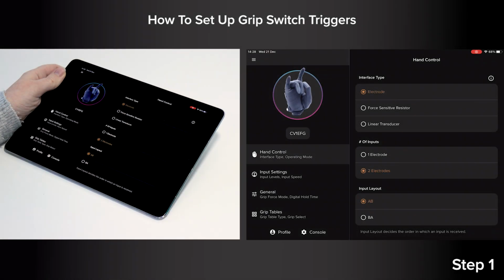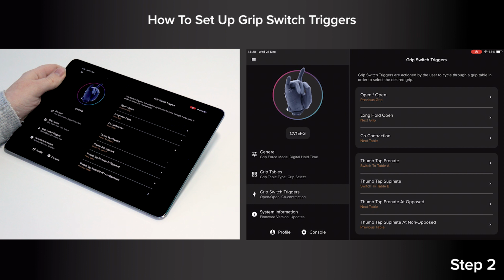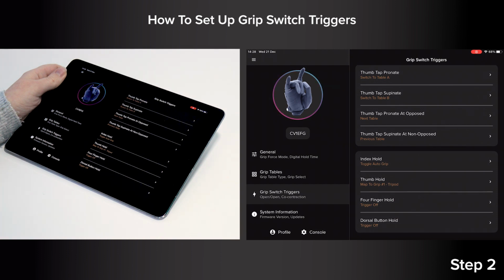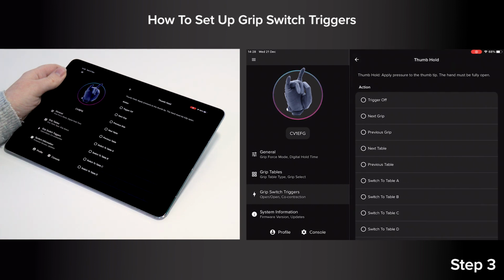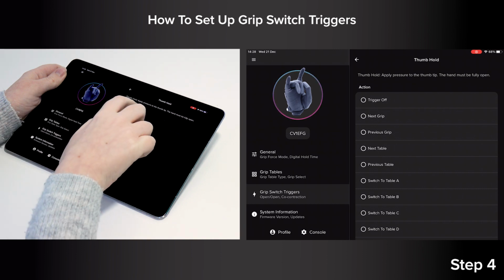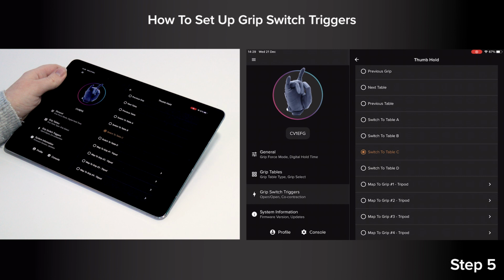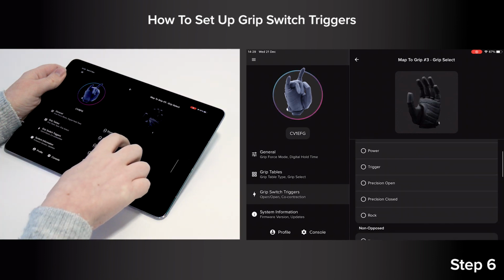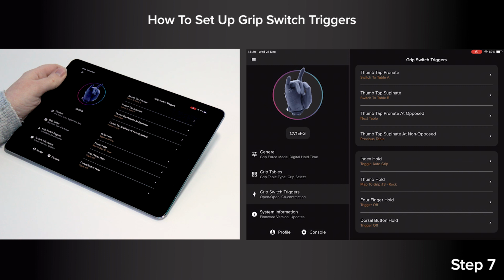How To Set Up Grip Switch Triggers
Our users are given several grips to use in the majority of scenarios. We wanted to ensure that whilst achieving all they can with their COVVI Hand, they’re not slowed down; but rather supported further in fully adapting to life again with two hands.

Our Grip Switch Triggers allow users to send specific signals in order to switch between grips swiftly and smoothly at the very moment they need to. This tutorial shows all the triggers available and how to set them up.

Strong, robust and feature-rich, the team at COVVI have developed a highly functional myoelectric hand that establishes a new level of quality and performance by utilising premium materials and cutting-edge design. By focusing the design of the COVVI Hand are the lives of our users, our ground-breaking device is ready to meet the demands of everyday life.

We have designed our technology around the necessity of functionality and accessibility, with a focus on user-oriented design. The COVVI Hand boasts incredible robustness and versatility to match what’s required for everyday use, all of which is backed by software that provides an unrivalled user experience with a powerful level of customisable refinement.

In order to achieve this, we have ensured our designs are world-leading in their capability, are personalisable to every user, and can withstand the strength and speed pressures required of a hand for everyday life. Our users are at the heart of everything we do, which is why we are passionate about delivering a first-class customer experience wherever we can. We aim to create a myoelectric multi-articulating device that is the preferred choice for upper limb prosthetic users around the world. We have already been recognised for our work with multiple international awards, and we are honoured to continue to work and help to make a real positive change in the lives of those with upper limb loss.